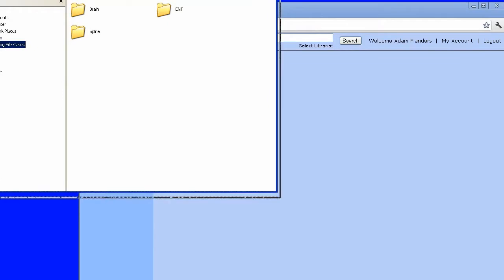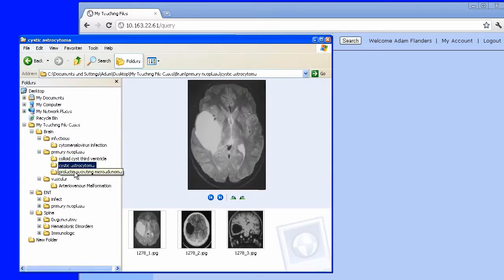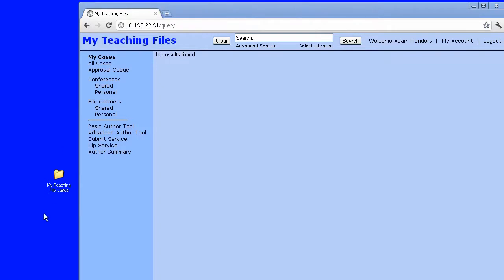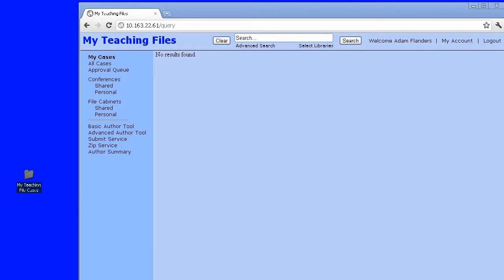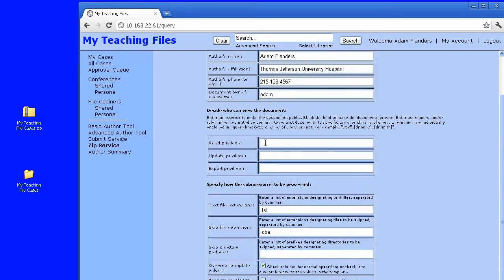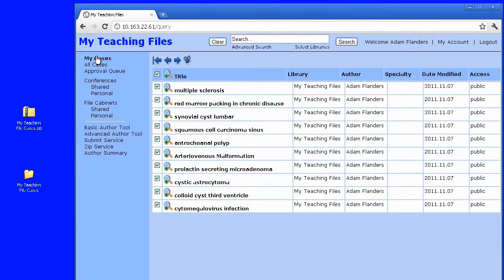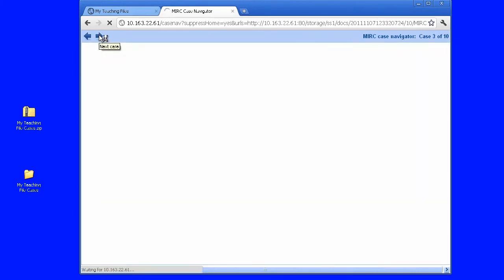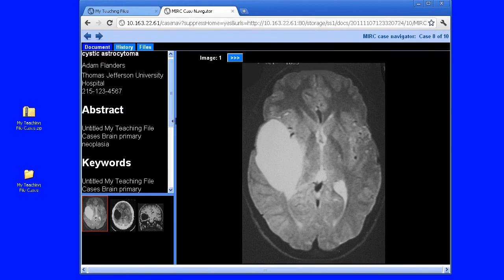Converting an Existing Teaching File to the MIRC Teaching File: Demonstration of the ZIP Service